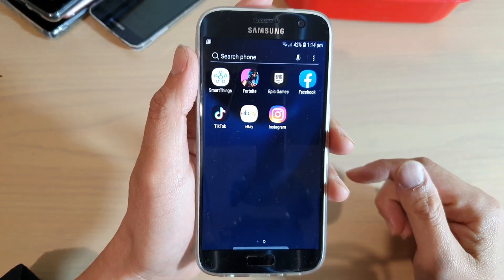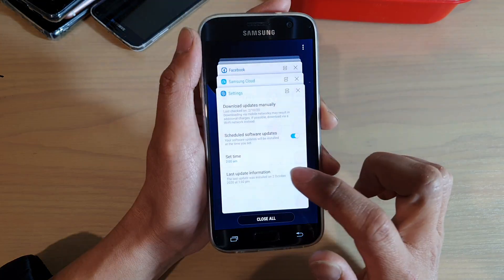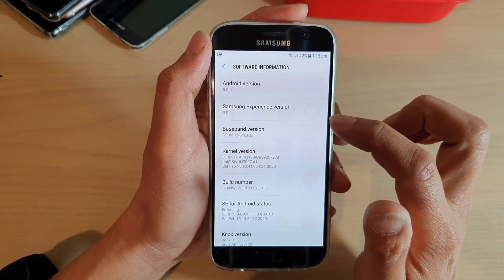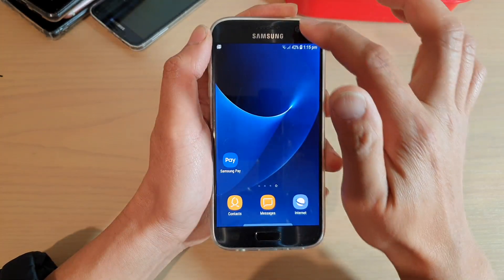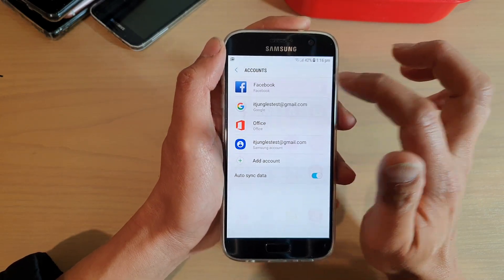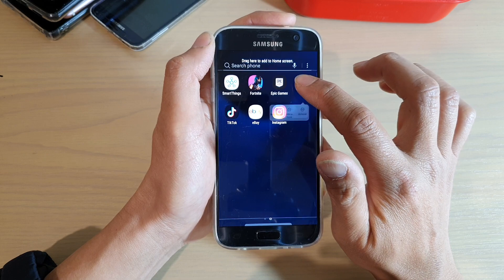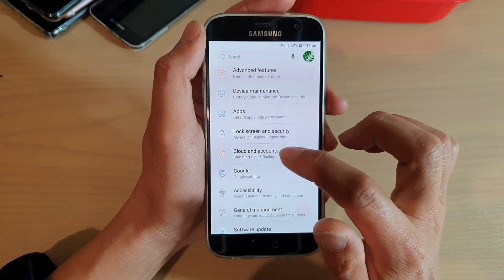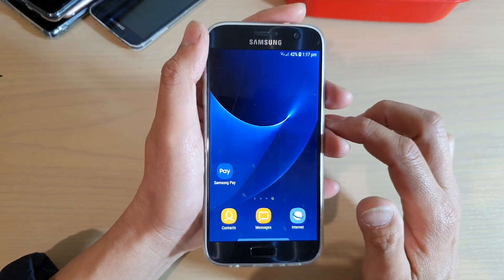Galaxy S7: How to Remove Facebook App & Account (10/2020 Update)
See how you can remove the Facebook app and account from the Galaxy S7 with the latest software update on October 2020.

Currently the phone is on Android 8.